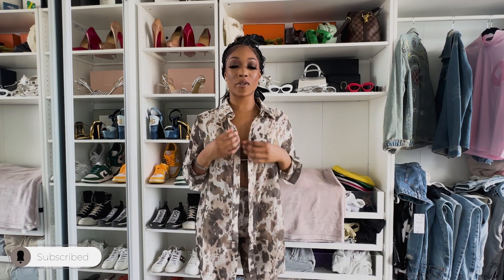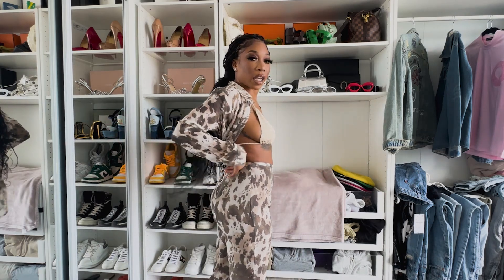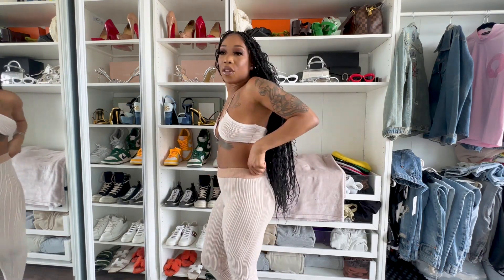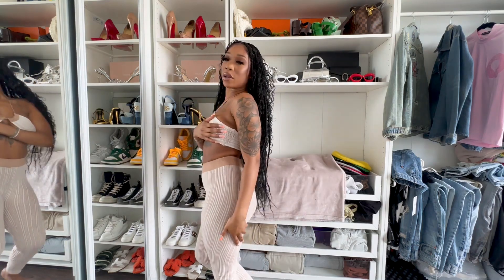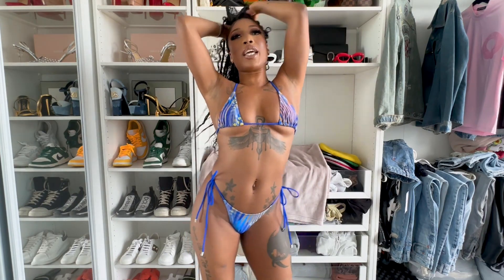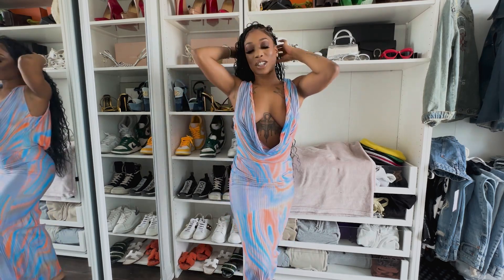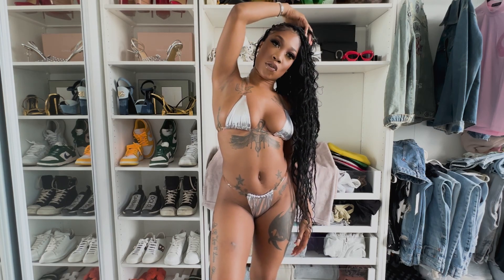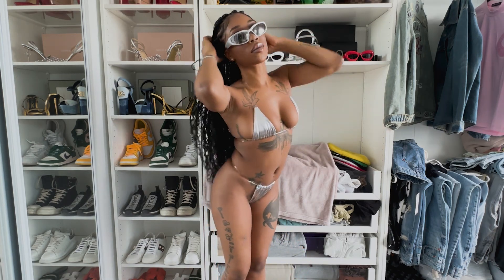PRETTY LITTLE THING | SUMMER || TRY ON HAUL 2023 | STYLESBYKEI